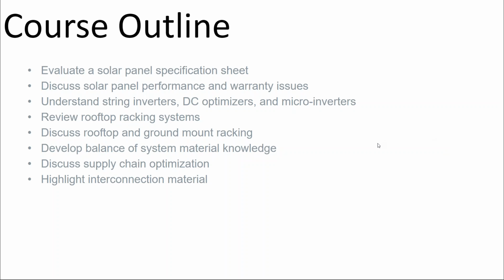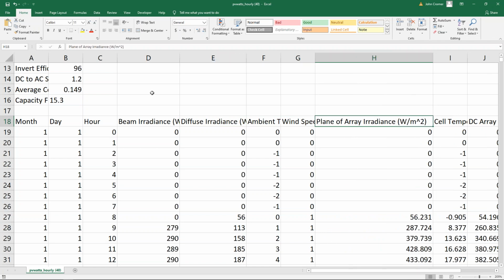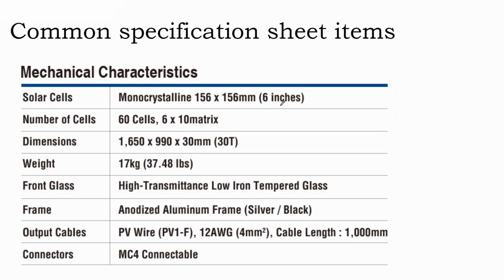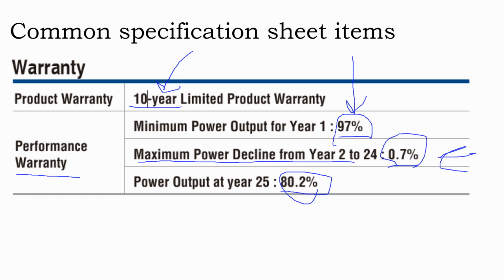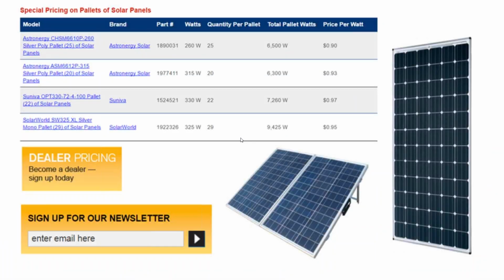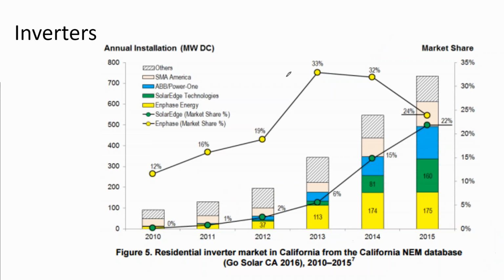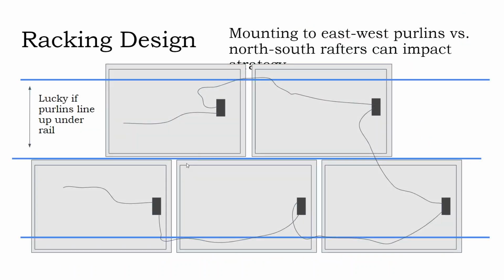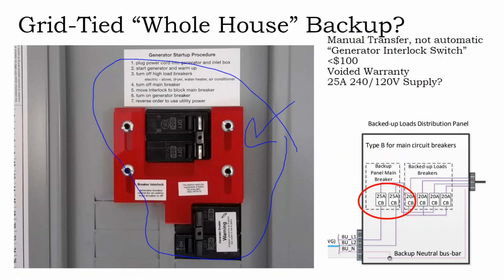Solar Power Material Selection